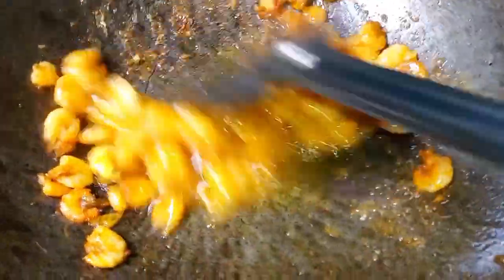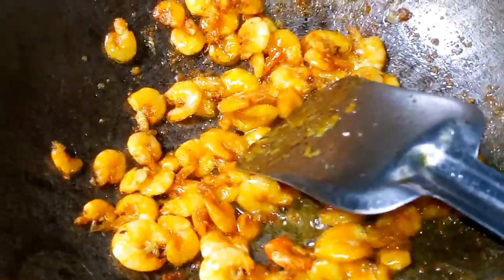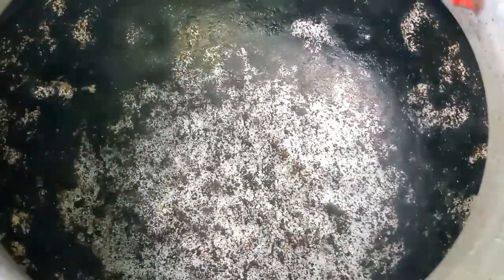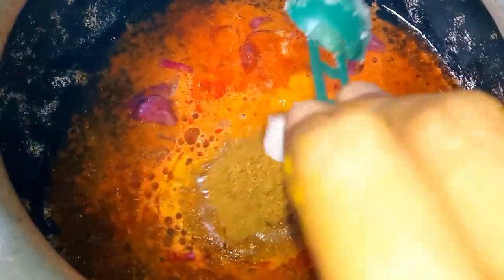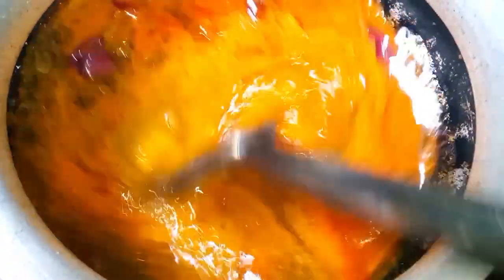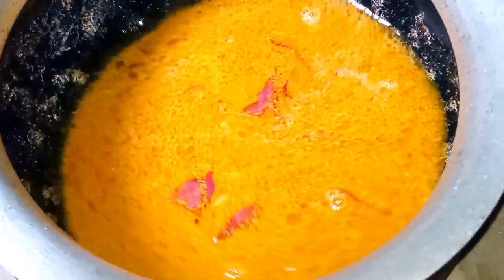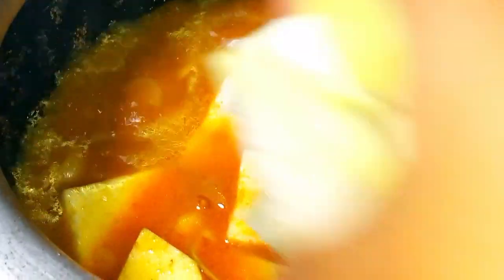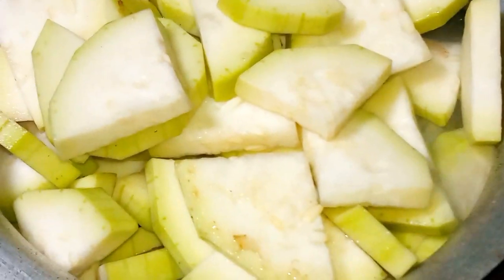আমাদের গাছের লাউ দিয়ে সহজ ভাবে লাউ চিংড়ি রান্নার রেসিপি।